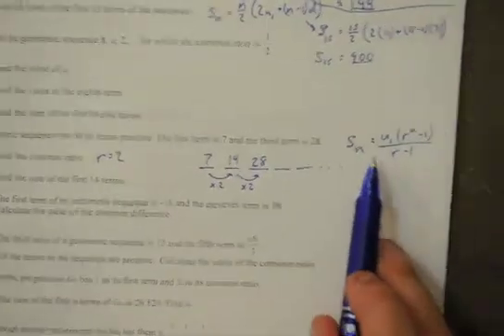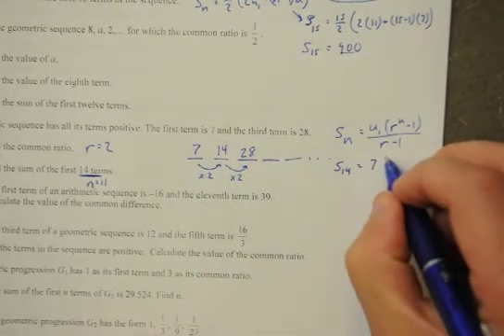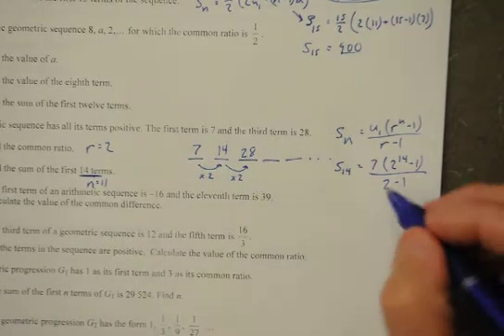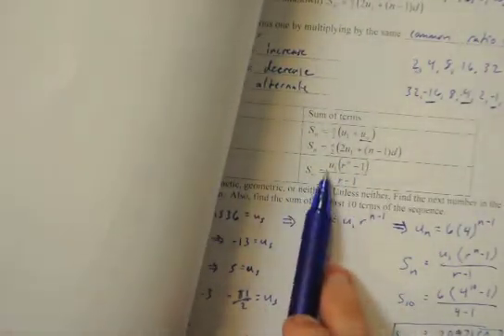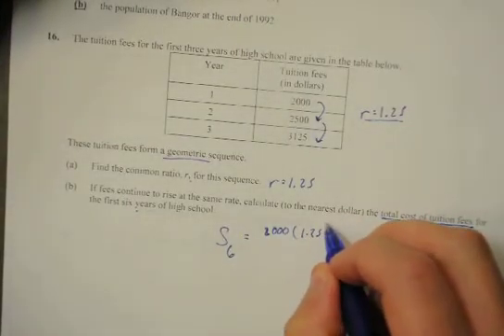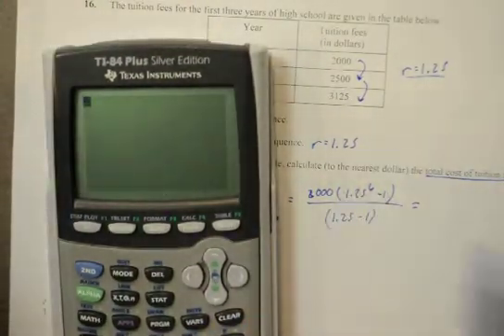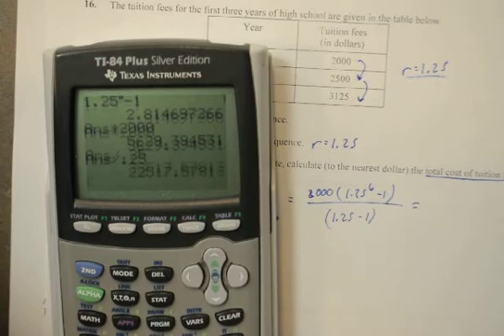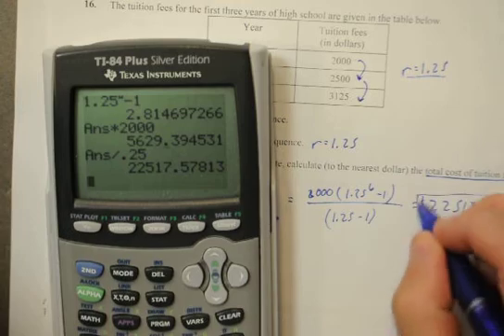IB Math AI Lesson 1.2 Video Part 3